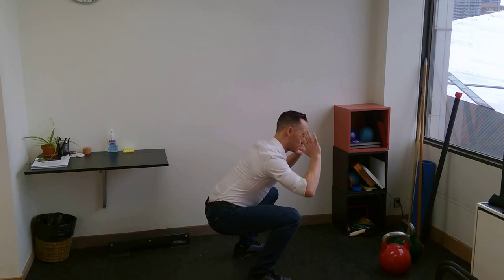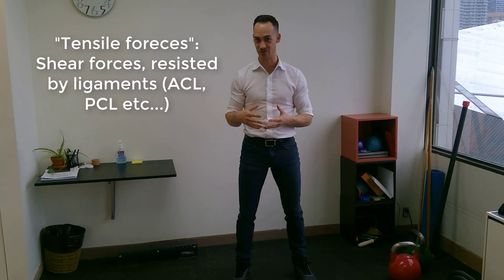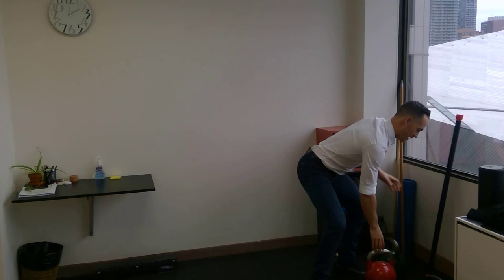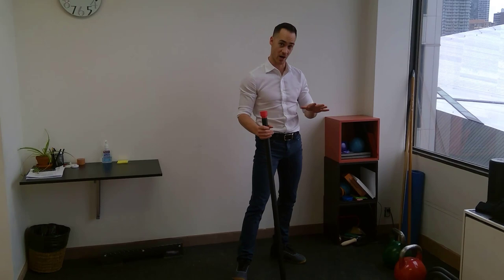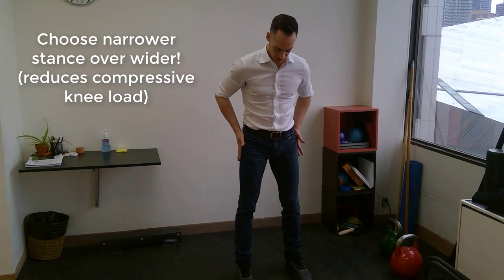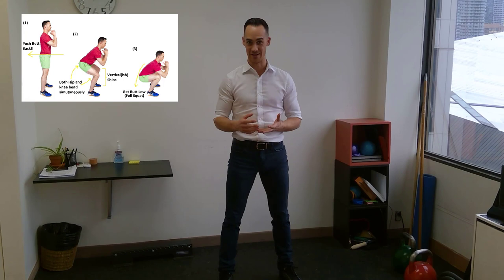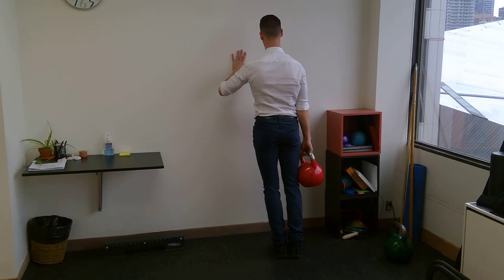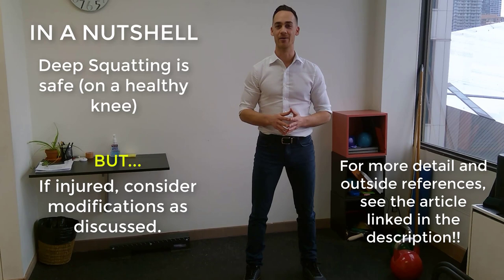Squat Depth: Does Deep Squatting Damage my Knee?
In the deep ranges of a squat, there is evidence to show there is greater muscle activation, especially in the glutes, versus shallower ranges. But do the forces introduced in deep squatting cause knee damage? Toronto Physiotherapist James Braithwaite discusses this topic and offers modifications you may consider when injured.